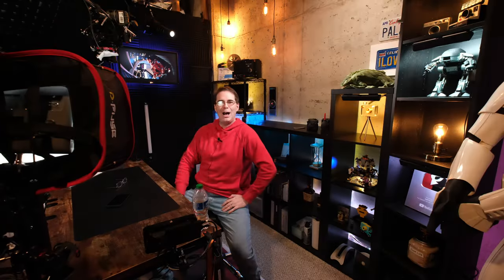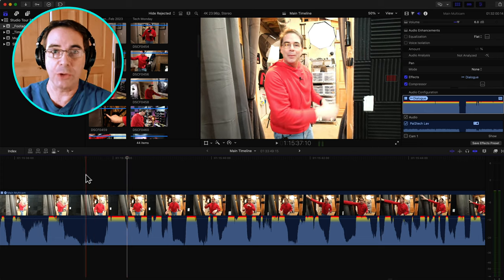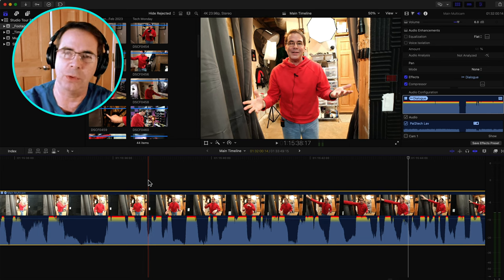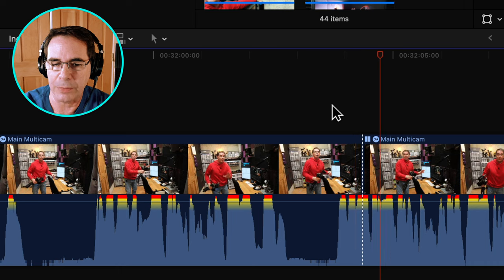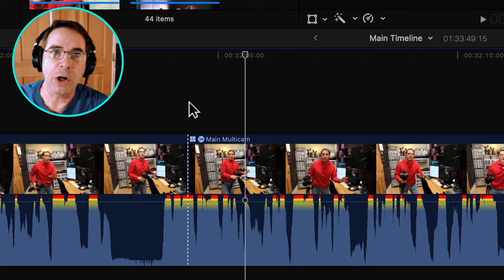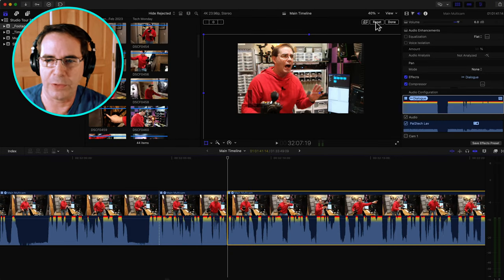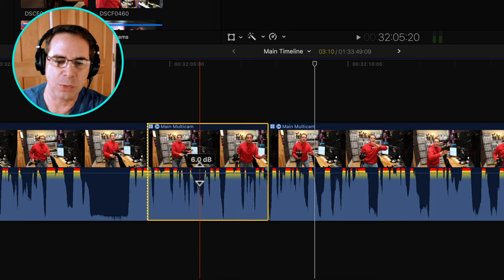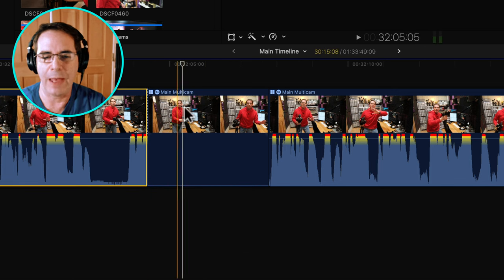How to Fix Final Cut Pro Audio Problem!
How to fix Final Cut Pro's audio problem of the annoying click sound when you blade a piece of footage, then move the cut point, and then play it back -- you will hear an annoying clicking sound.

This is not probably the best practice solution, but it is a workable fix and will solve the problem quickly and get your WORK FINISHED!

This was going to be a RANT video, but I decided the world has had enough of ranting about stuff (see Twitter) so instead I just made it a tutorial. I hope this can help someone else out there as frustrated by these ongoing Final Cut Pro audio problems.

1.
2.

PRODUCT REVIEW OR TO SEND SOMETHING:
pal2tech
1227 North Peachtree Parkway 165
Peachtree City, GA 30269
United States